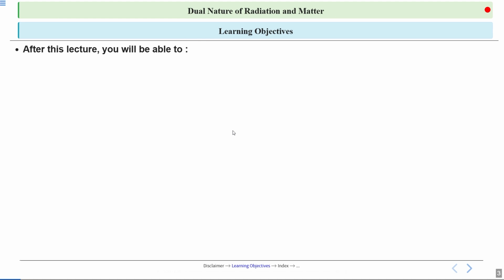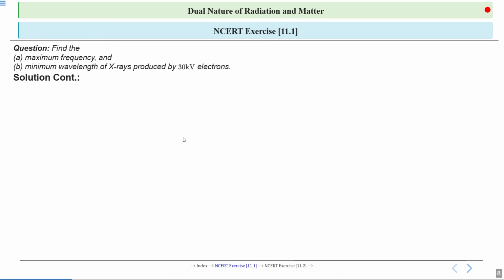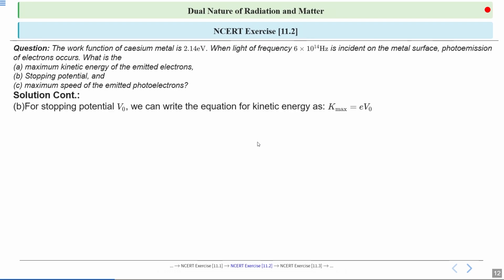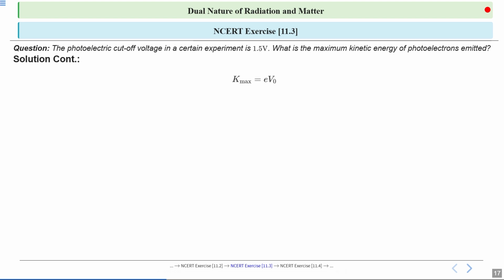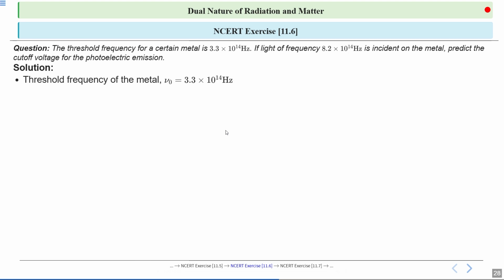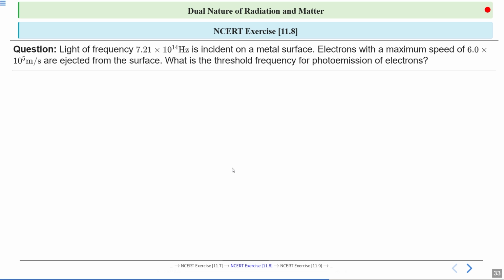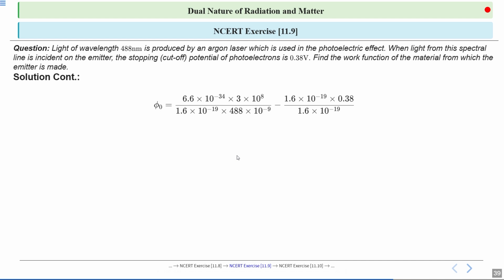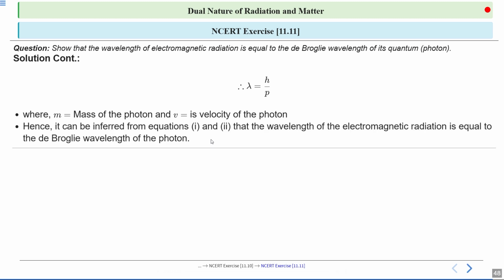Photoelectric Effect: NCERT Exercise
Subject: Physics
Programme Name: Photoelectric Effect
Course Name: Medical

📡 Key Features:
Syllabus-based Content